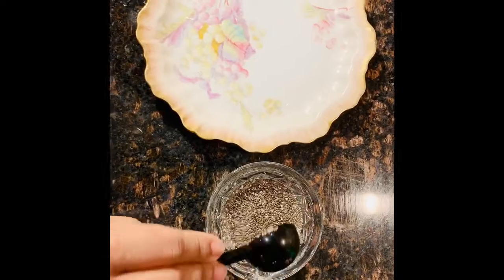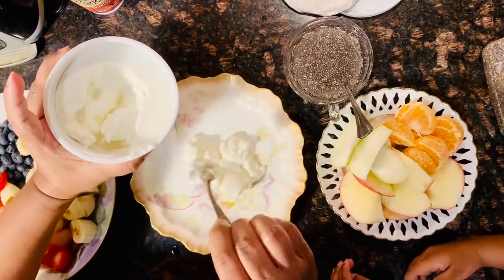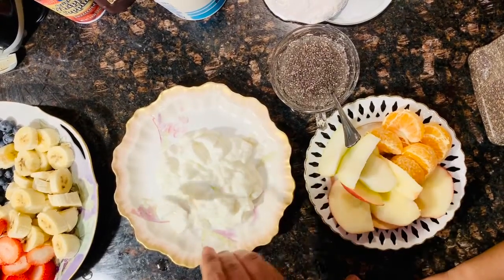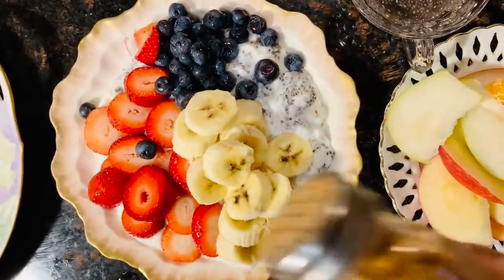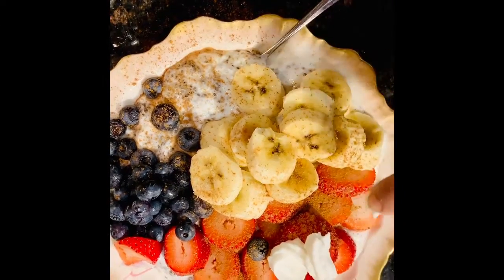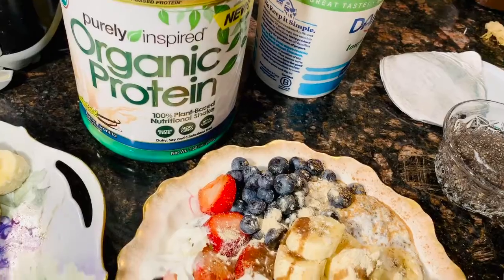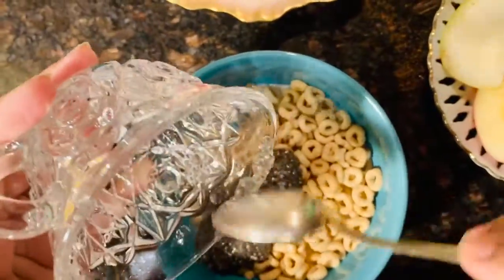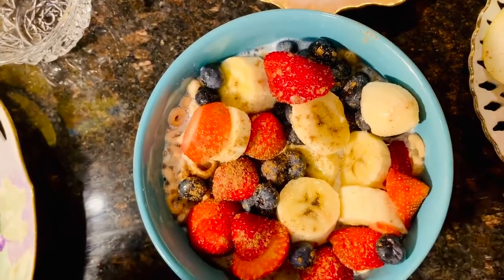Quick Breakfast oatmeal cereal and fruit salad wiggles recipe | fruit bowl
Do you want a yummy healthy quick breakfast? Here is a quick breakfast with oatmeal cereal and fruit salad recipe.  Enjoy a delicious healthy breakfast.